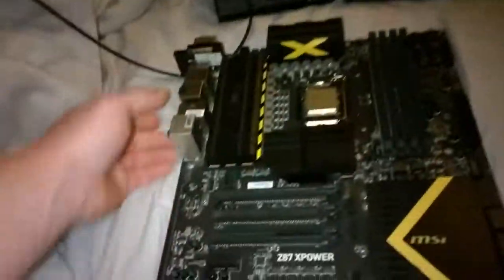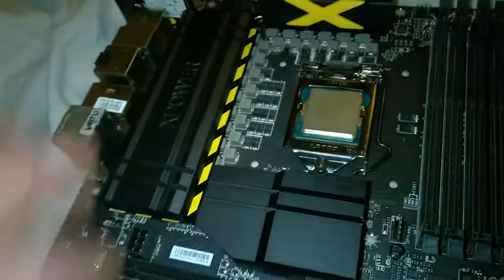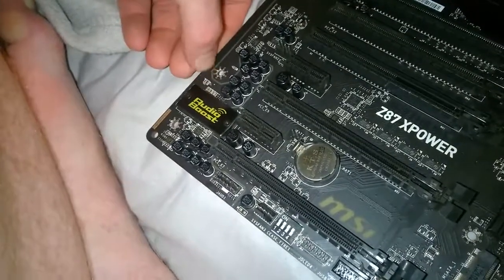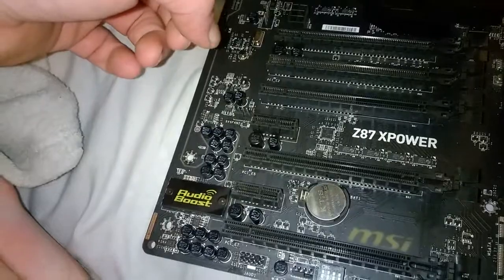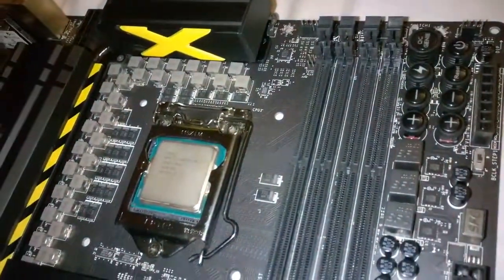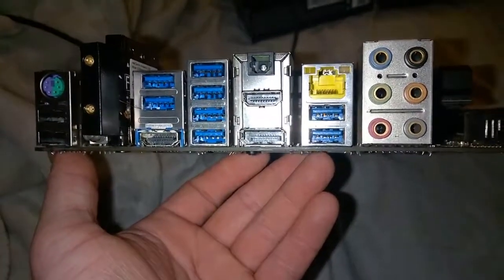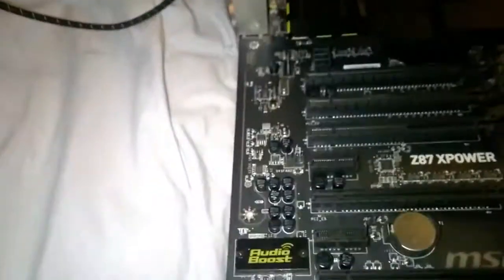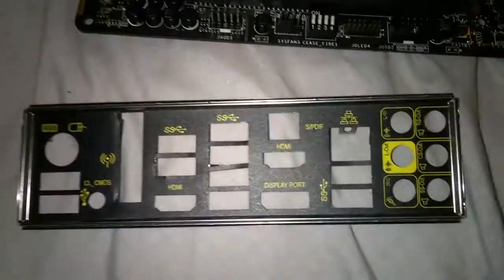MSI XPower Z87 Motherboard And Intel Core i7 4770K CPU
Taking a look at the MSI XPower z87 Motherboard and the Intel Core i7 4770K Haswell central processing unit.
Tim Rathell